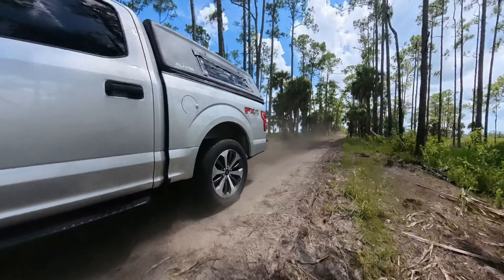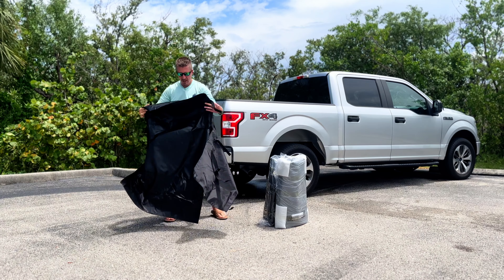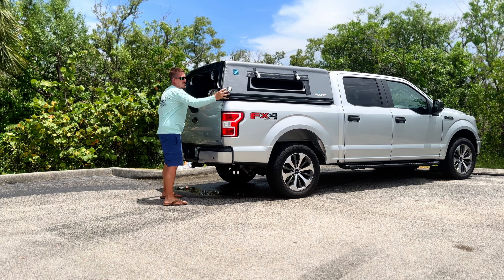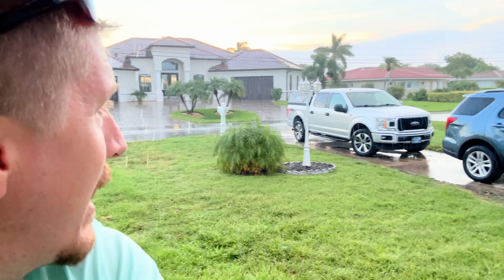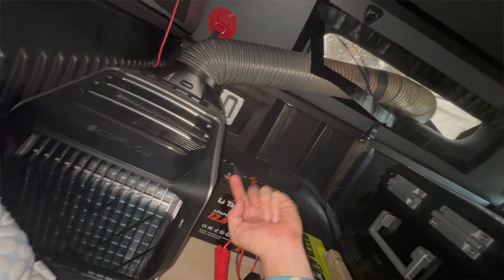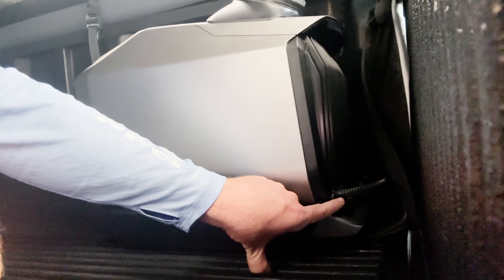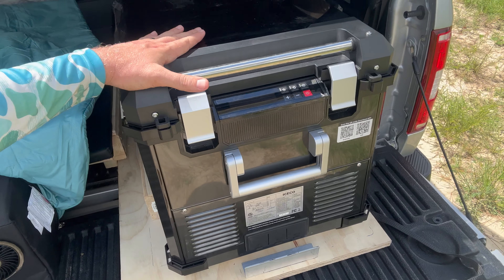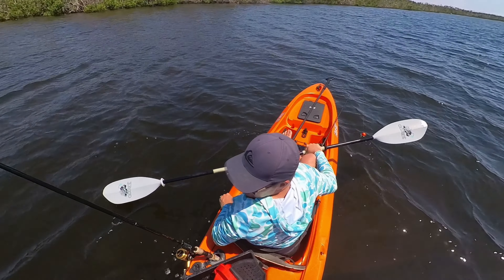INFLATABLE Truck Topper Cap? DOES FLATED WORK?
FLATED Inflatable Truck Bed Topper Cap

Favorite Budget 2500w Pure Sine Inverter (Vevor)

Favorite Budget Solar Charge Controller

Favorite Budget Solar Panels

VIDEO CHAPTERS
00:00 Introduction
01:06 Getting Internet Off-Grid / Rural Areas
01:54 FLATED Inflatable Truck Topper Installation Unboxing
05:02 Lifting FLATED Topper Onto Truck Bed
05:17 Strapping Down FLATED Inflatable Truck Topper
06:24 Durability Test Jumping On FLATED Truck Topper
06:51 Installing Windows On FLATED Truck Topper
07:12 Rain/Leak Testing FLATED Truck Topper
08:12 EcoFlow Wave 2 Air Conditioner / Heater
09:45 EcoFlow Wave 2 AC Power Consumption
10:05 Can Solar Charge EcoFlow Wave 2 AC Unit
11:09 Do I Like EcoFlow Wave 2?
12:17 ICECO APL55 Freezer Refrigerator 12v Truck Setup
13:01 Powering ICECO APL55 Freezer Refrigerator On 12v Battery Inverter
13:20 Dual Zone ICECO Freezer Refrigerator Feature
13:44 ICECO Freezer App Controls
14:02 Why Not Get A Yeti Cooler?  Why ICECO?
14:23 Sleeping Bag With Built-in Fans For Cooling
15:07 Climbing Inside Truck Camper - Rain Storm
15:36 Waking Up Next Day From Truck Camping
16:37 Kayak Fishing Catching Fish
17:27 How To Calculate Battery & Solar Panel Size
19:51 SHARE how you built your setup!
20:23 Recommended Videos - Outro

My Favorite Action Cameras (Insta360 Ace Pro, X3, X4)

Use code “KAFCA” at signup for bonus